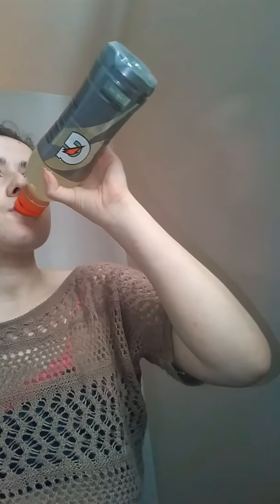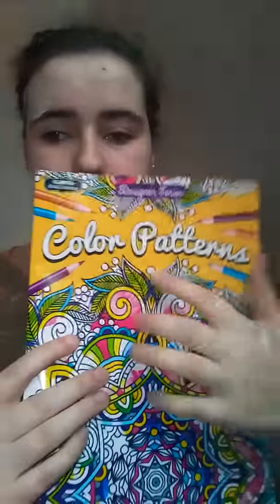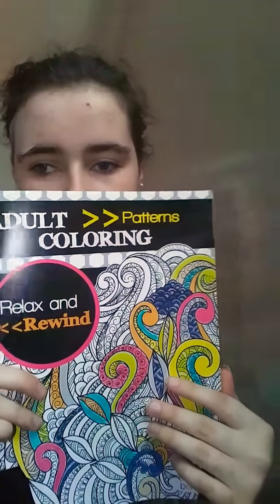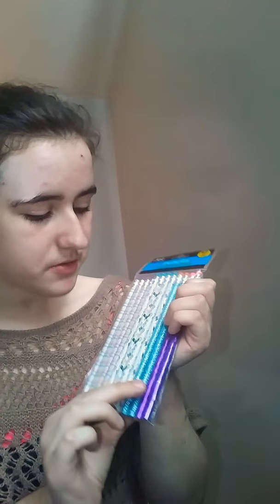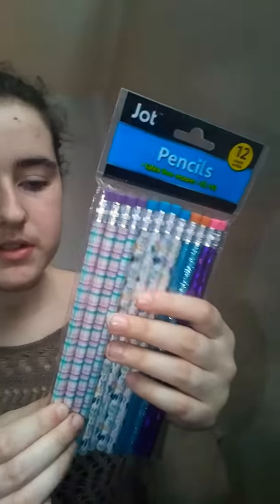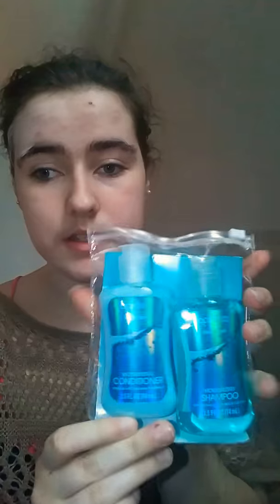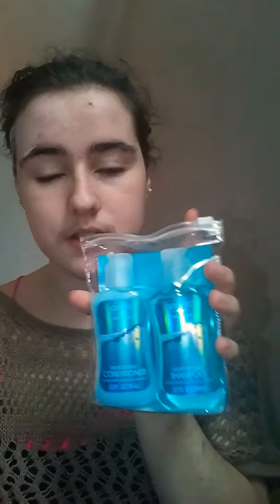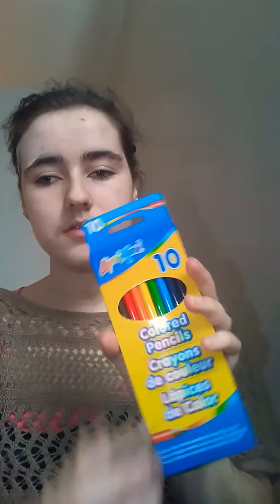Dollar Tree Haul.!🌳